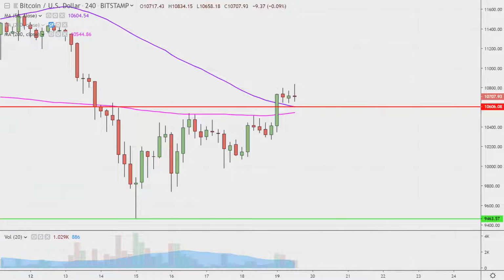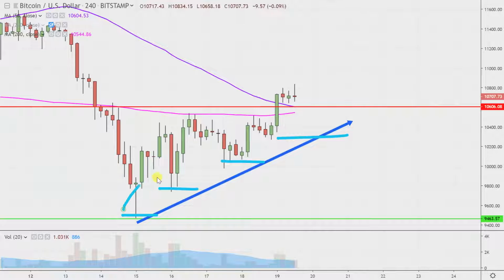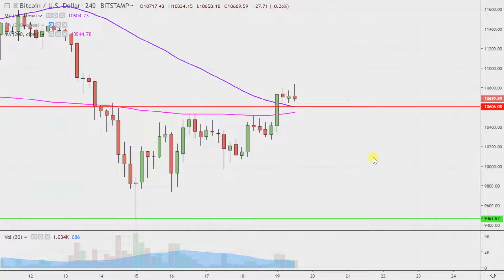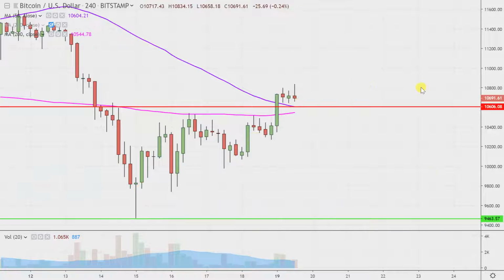Bitcoin Chart Technical Analysis for 08-19-2019